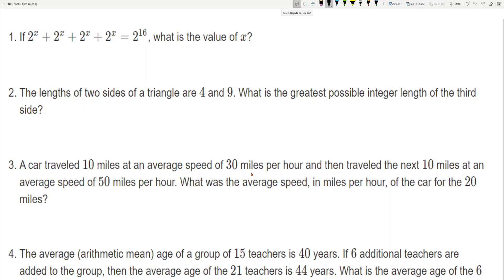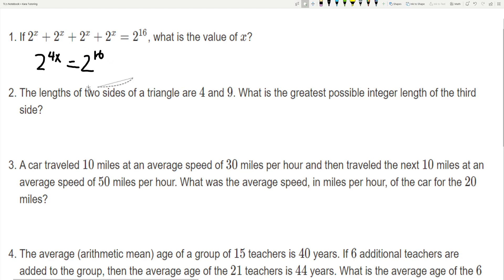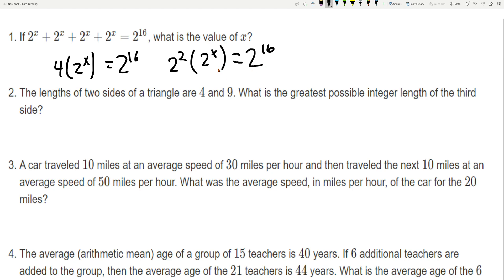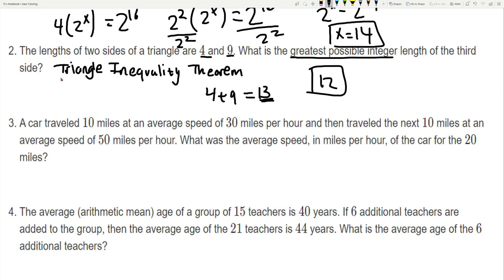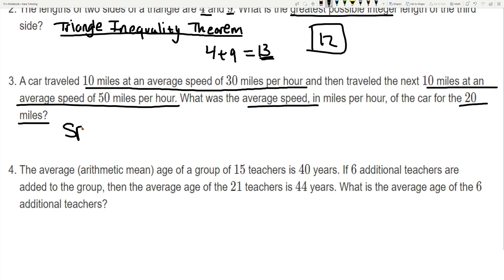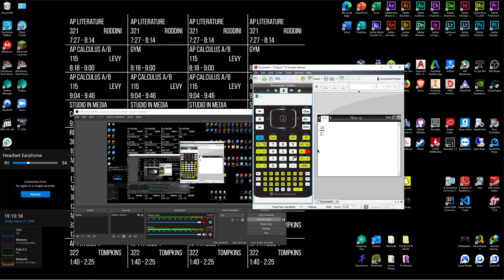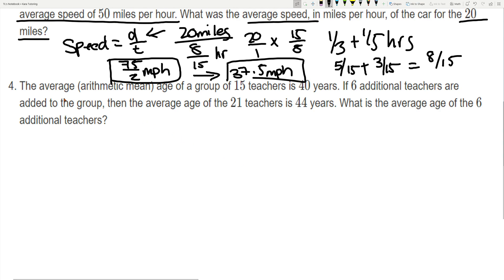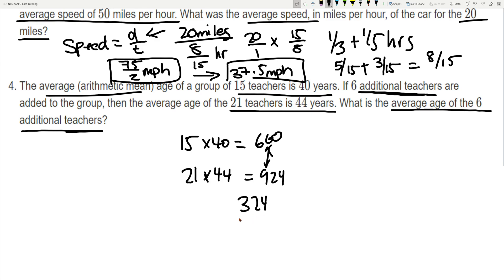College Panda SAT Math Walkthrough Part 1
Hi everyone! This video walks you through the first four questions to the list of questions posted by College Panda for SAT Math. These questions will cover everything that you'll need to know for test day!  In addition, in the coming weeks, more videos will be published about math portions of the SAT and SAT Subject Tests. Be sure to click the link below and apply for free SAT/ACT/AP/IB/TOEFL tutoring!